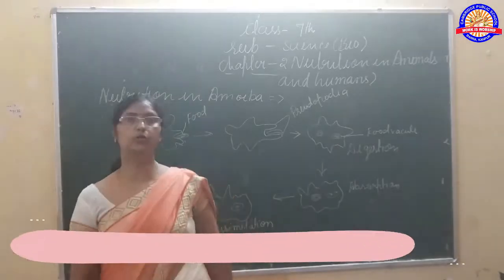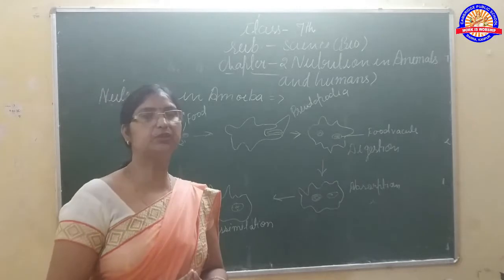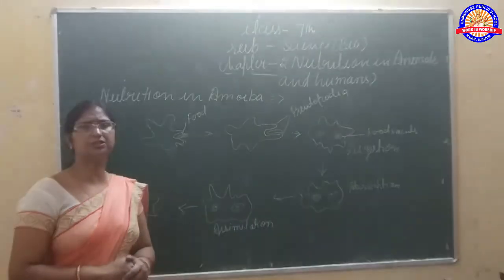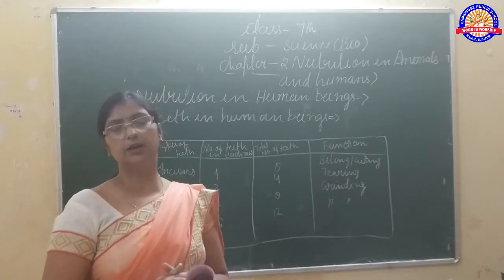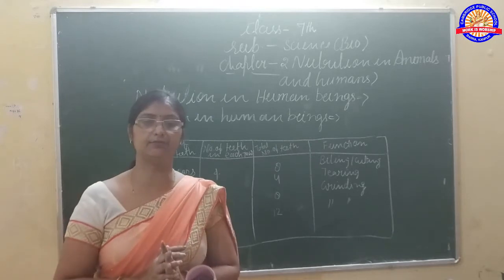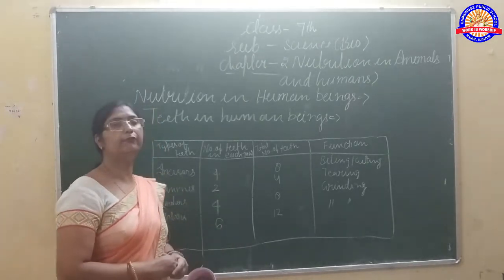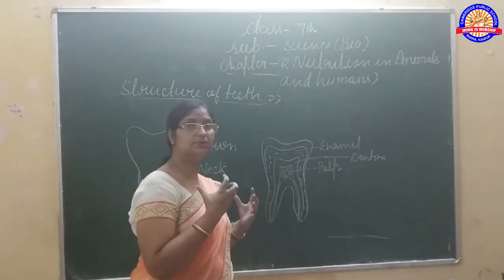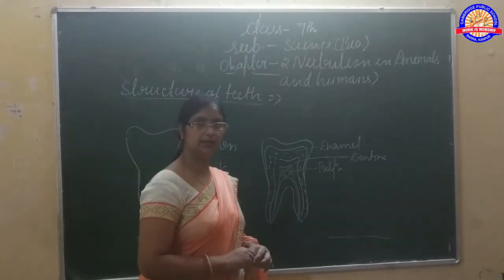Class 7th 16-Sep Science